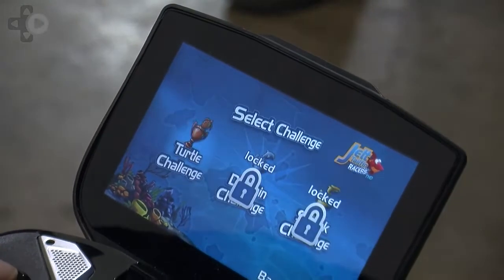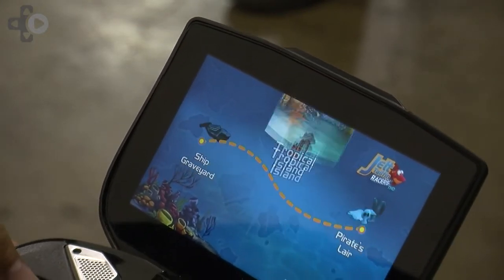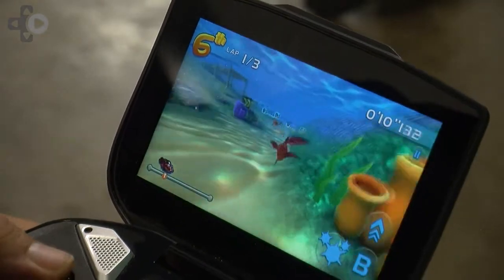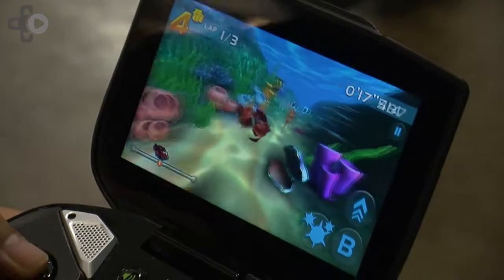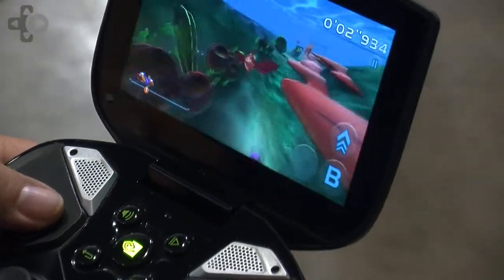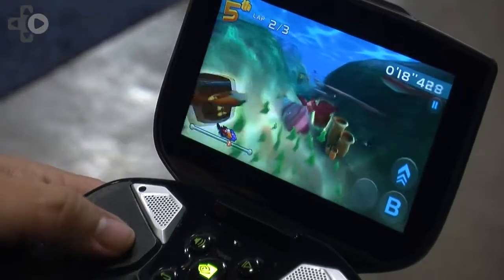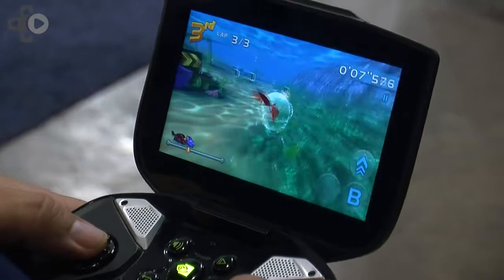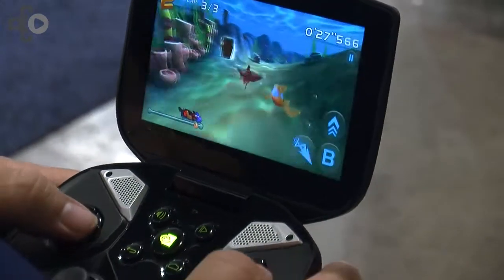Jett Tailfin Racers Nvidia Shield Interview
Hoplite Research founder Manny Granillo demos the Jett Tailfin Racers on Nvidia Shield featuring Tegra 4 technology. Check out this exclusive interview from GDC 2014.